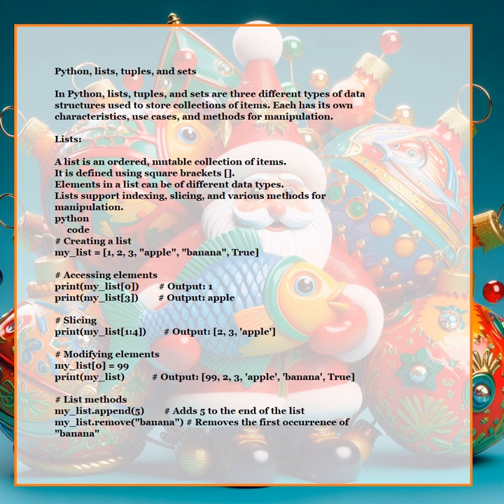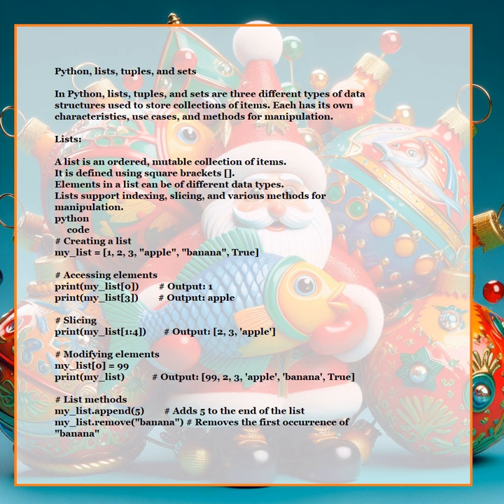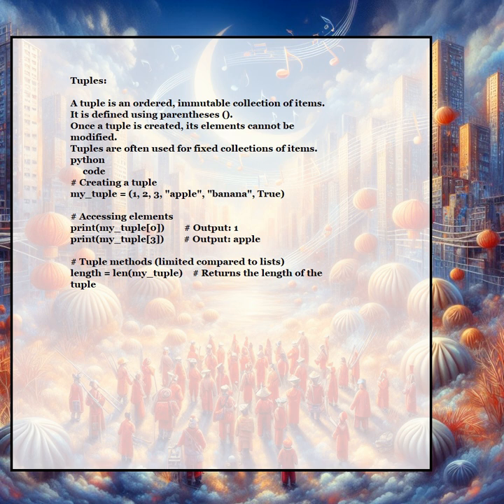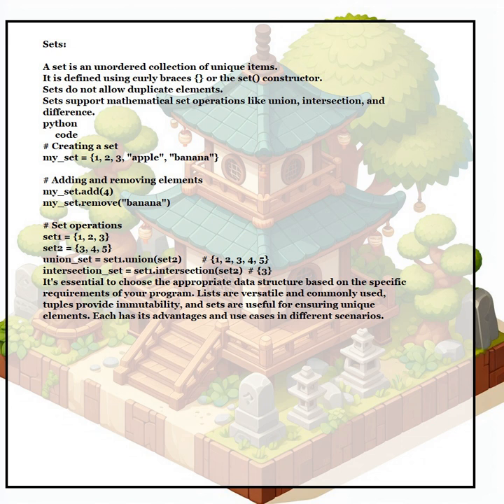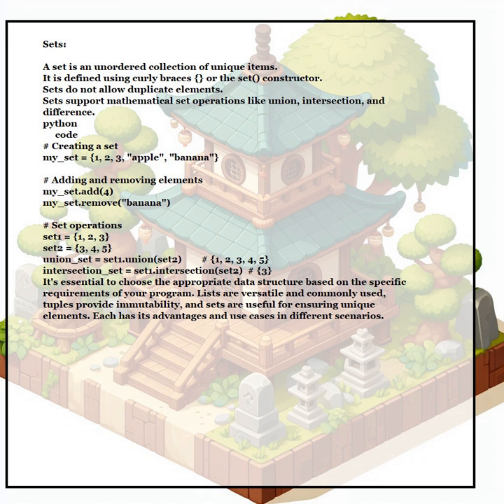15 lists tuples and sets